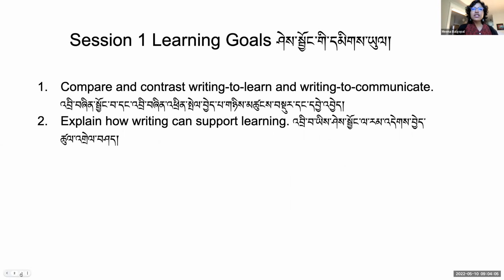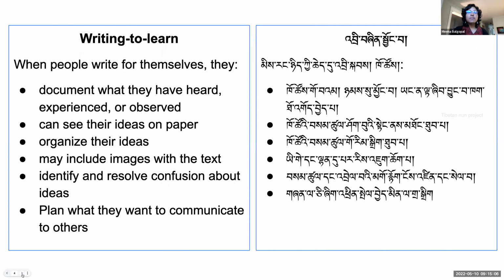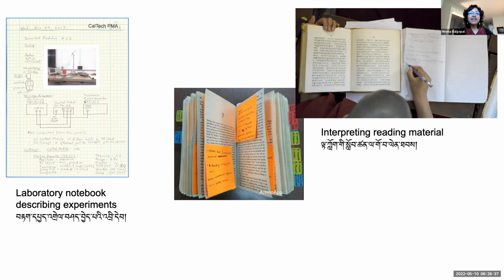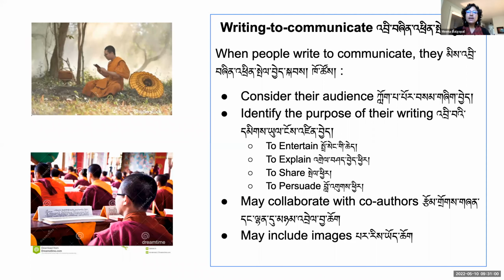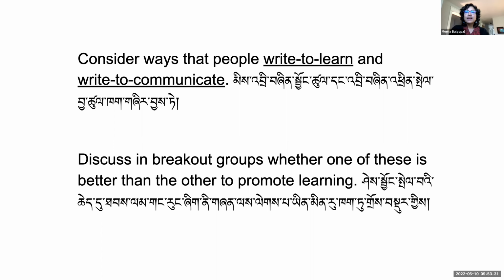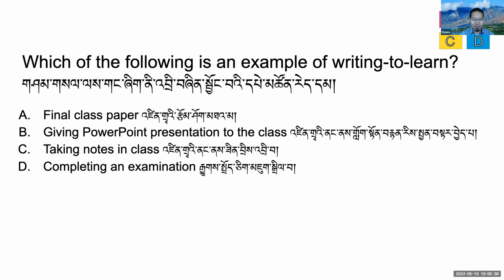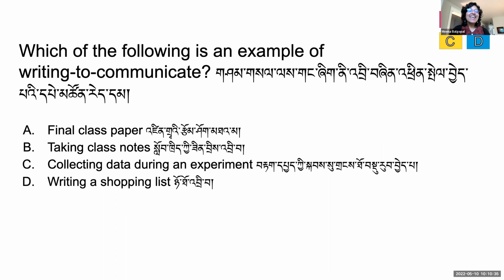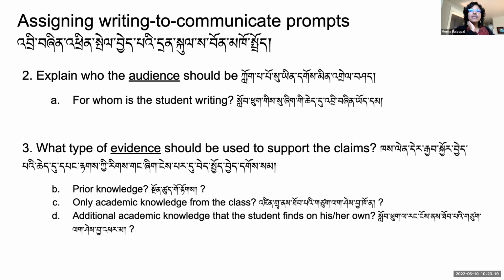Pedagogy Unit - Day 4 Session 1 (2022)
ETSI Summer Pedagogy Program 2022 (May 10, 2022)
Unit - Pedagogy
Year One - Day 4 Session 1
Topic : Instructional Strategies : Writing-to-Learn and Writing-to-Communicate

ཨེ་མོ་རི་དང་བོད་ཀྱི་ཚན་རིག་ལས་རིམ་གྱི་དབྱར་ཁའི་སློབ་འཁྲིད་རིག་པའི་ཟབ་སྦྱོང་། ༢༠༢༢
སྡེ་ཚན། སློབ་འཁྲིད་རིག་པ།
ལོ་རིམ་དང་པོ། ཉིན་བཞི་པ། སློབ་ཐུན་དང་པོ།
བརྗོད་གཞི། སློབ་ཁྲིད་ཀྱི་ཐབས་བྱུས། འབྲི་བཞིན་སྦྱོང་བ་དང། འབྲི་བཞིན་འཕྲིན་སྤེལ་བྱེད་པ།